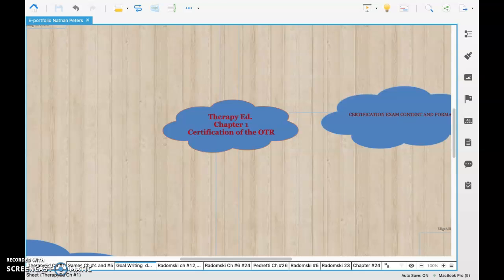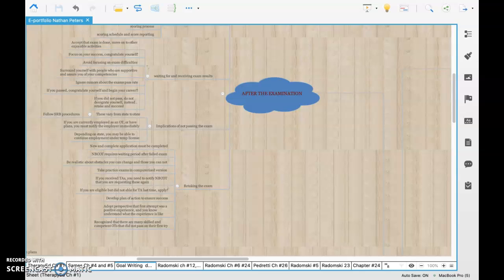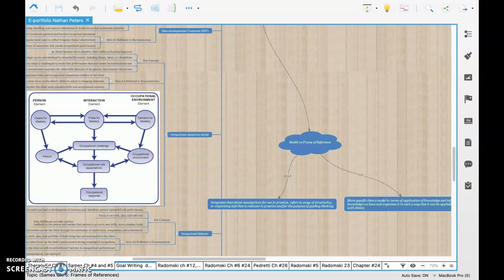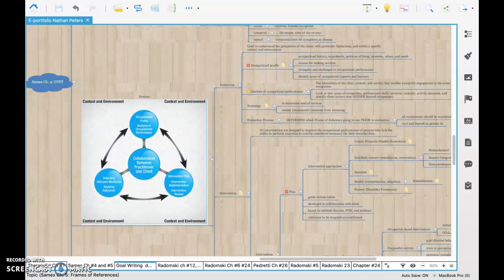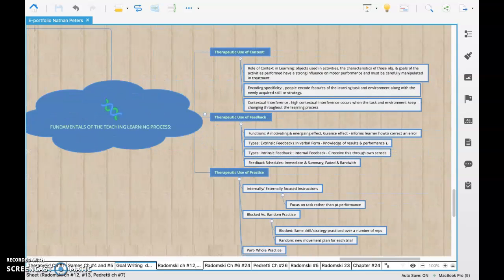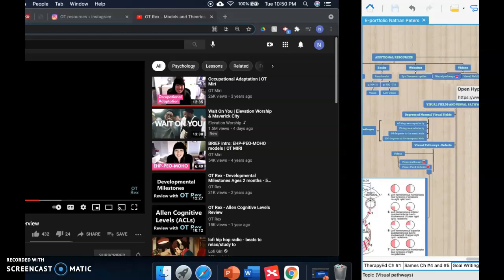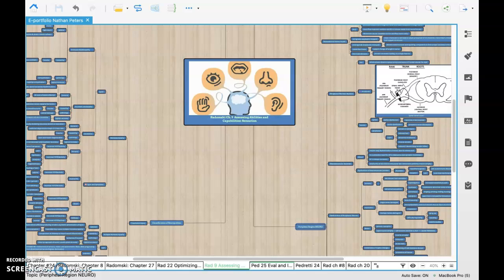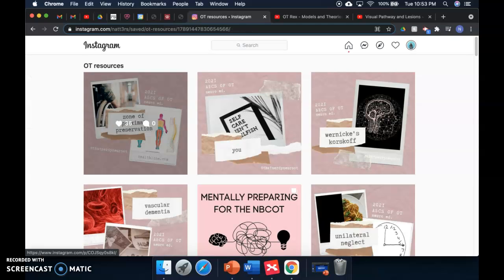Xmind: E-portfolio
Xmind E-portfolio-Nathan Peters